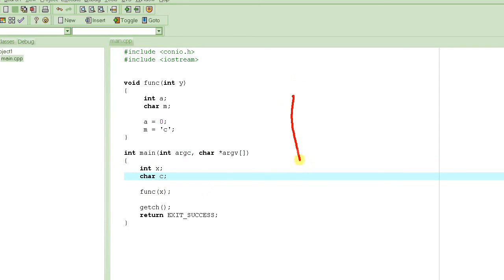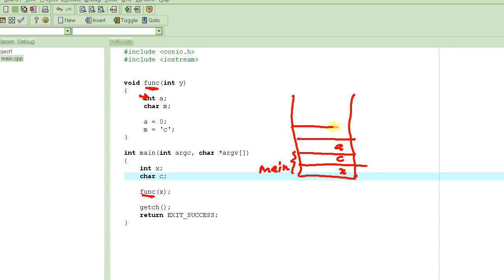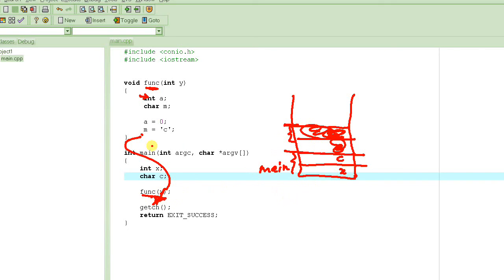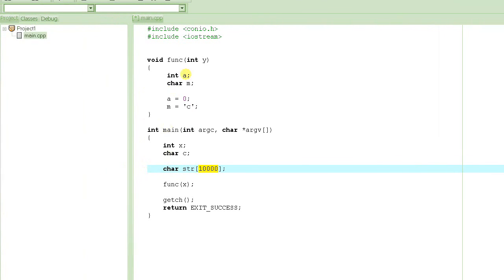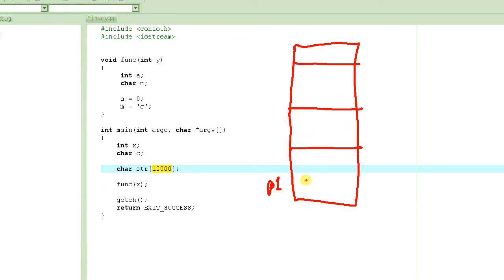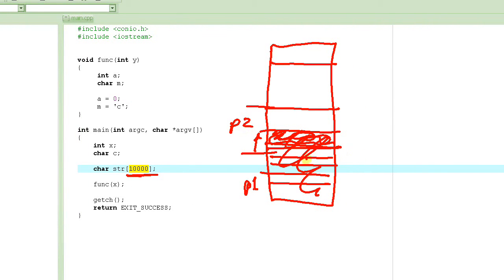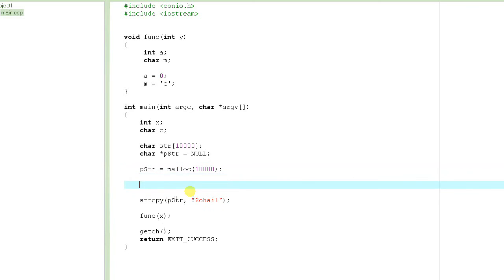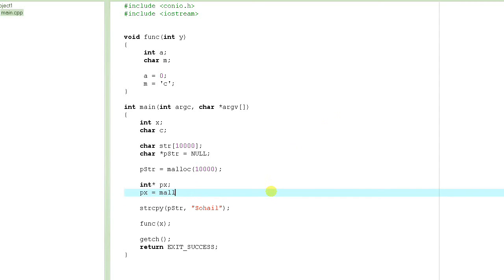C Programming Tutorial 33 - malloc() and free() - Dynamic Memory Allocation - Part 1